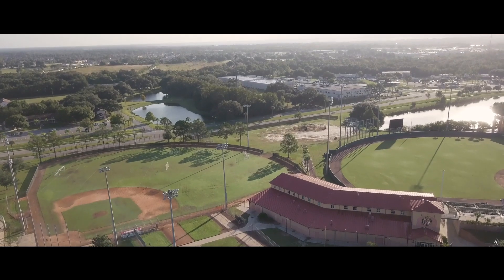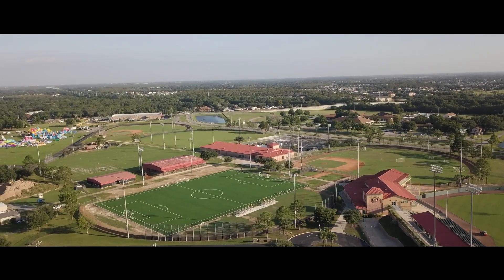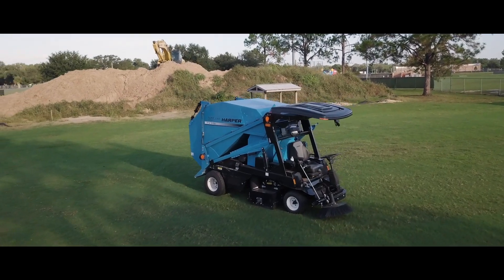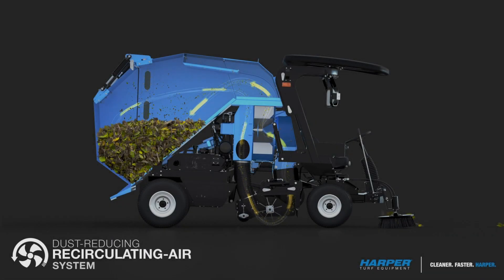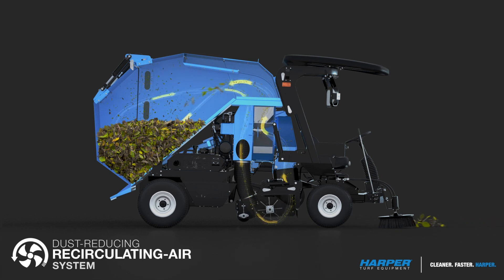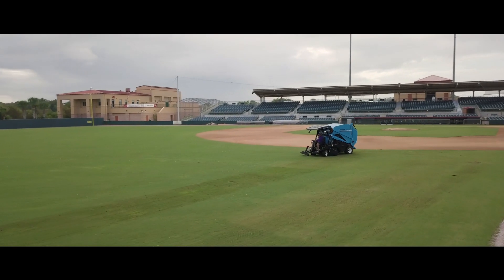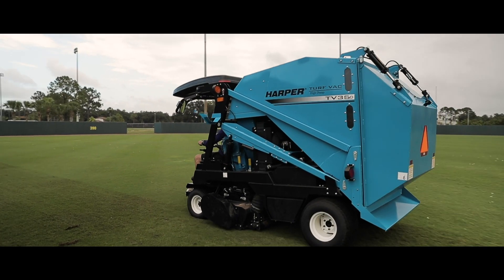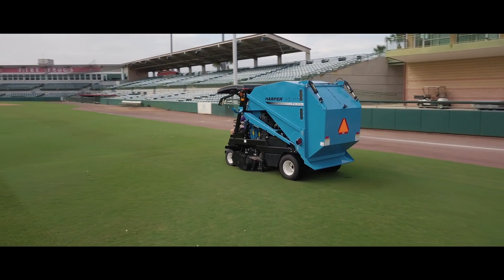Harper TV35 - Osceola County Stadium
Listen to Wayne Thompson, Head Groundskeeper at the Osceola County Stadium and the Orlando City Soccer Training Facility, comment on his experience with the Harper TV35 and Tropicars.

Osceola County Stadium has been employing Harper products for the last 10 years and they appreciate the relationship that they are building with Tropicars and their access to On-Road Technicians.

The Harper TV35 Verti-cut, Sweeper and Vac is a great addition to their already impressive fleet. Clean and quiet, the redesigned TV35 promotes time-saving and economical features without disturbing those nearby. Harper Turf’s patented Recirculating Air Technology minimizes dust while the machine verti-cuts, sweeps, and vacuums soiled areas. Effective on all surface types, the self-propelled TV35 is the most maneuverable turf vacuum on the market.